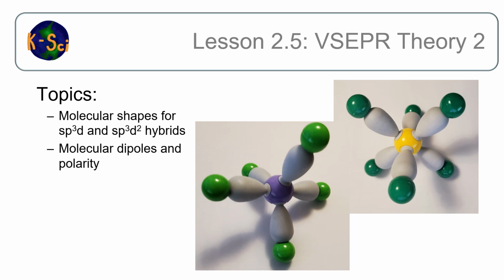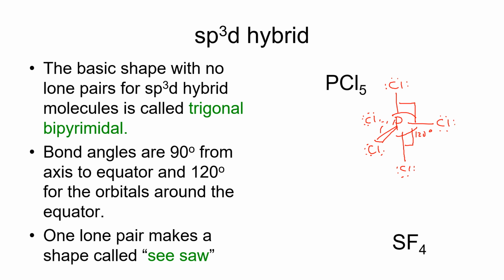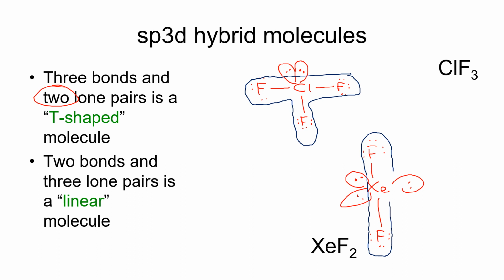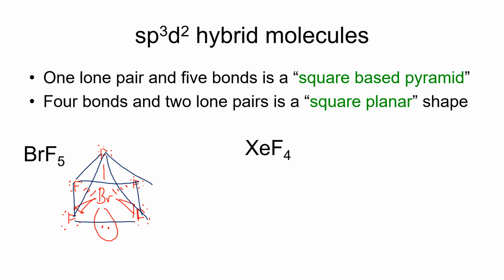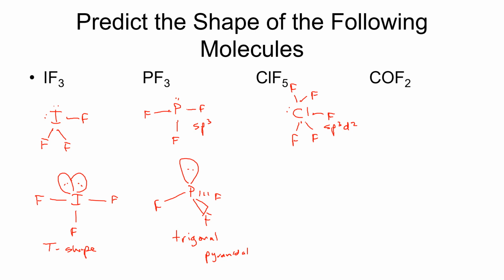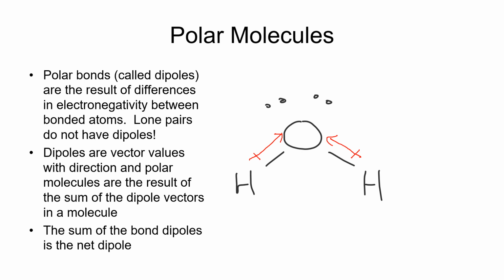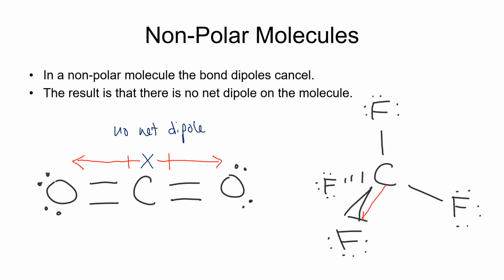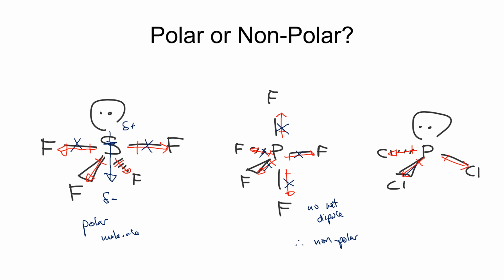05 VSEPR Theory 2